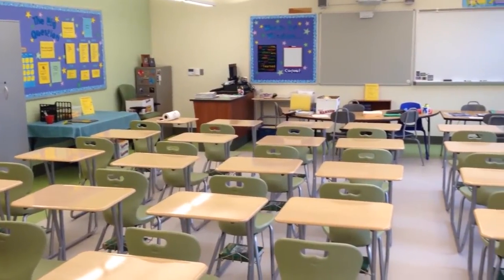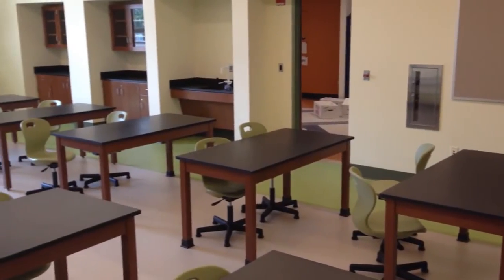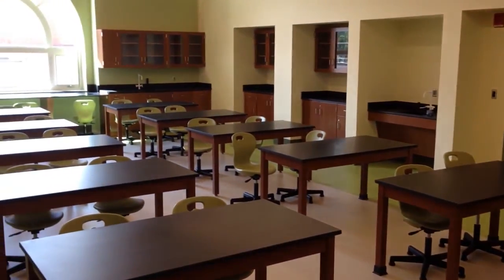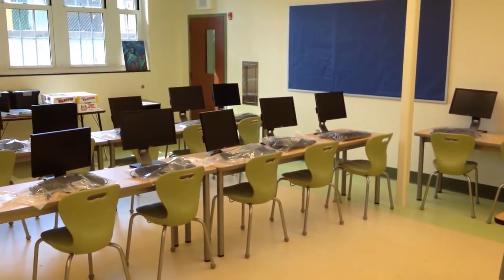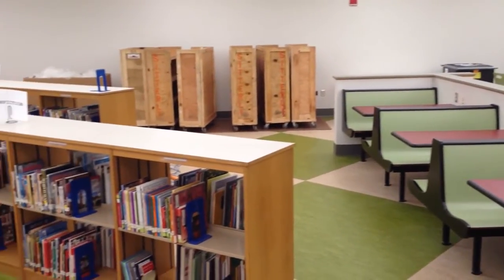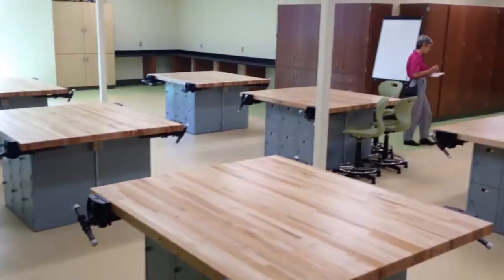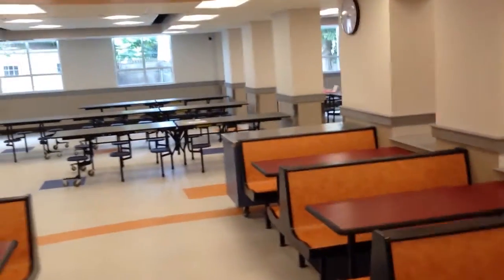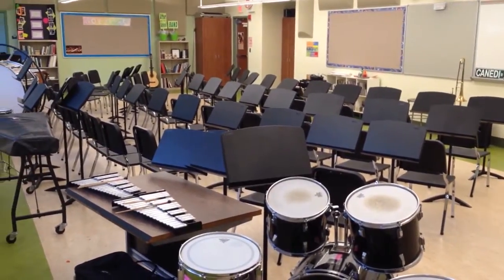1st Sgt.Kevin Dupont MIddle School set to open in Chicopee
The 1st Sgt.Kevin Dupont Middle School at the former Chicopee High building on Front Street is set to open for the start of the school year.